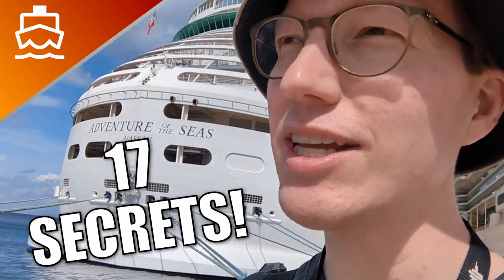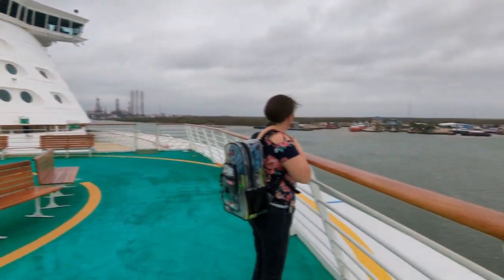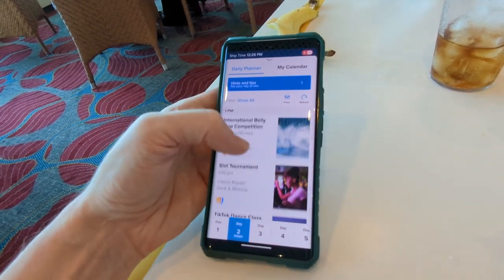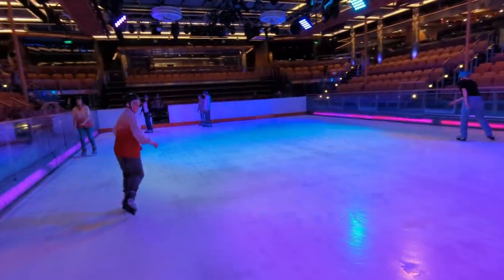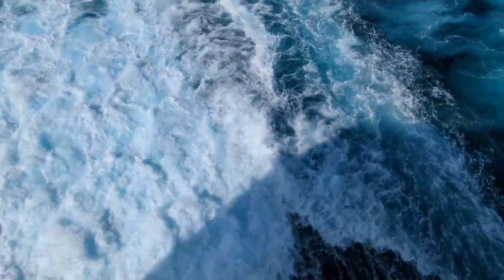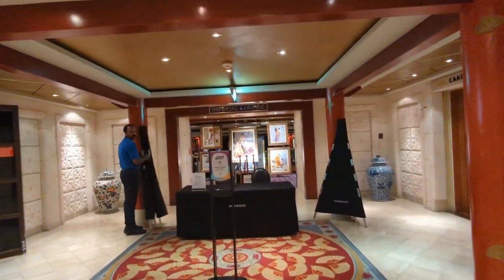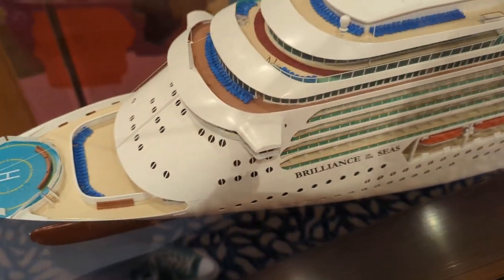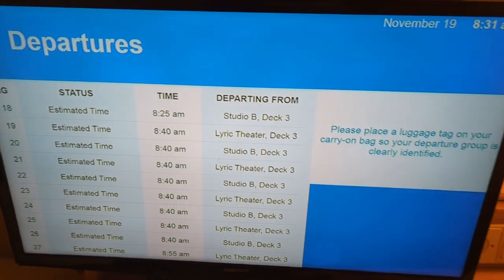Tips & Secrets for Adventure of the Seas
Are you going on Adventure of the Seas soon? Here are the tips I'd tell my friends! These are approximately in the order you might use them, I hope you enjoy!

These tips work on lots of Royal Caribbean ship, let me know which ones you use, or others you like on other ships, in the comments below!

My usual Recording Equipment:
Pixel 6
Shure SM7B for voiceovers